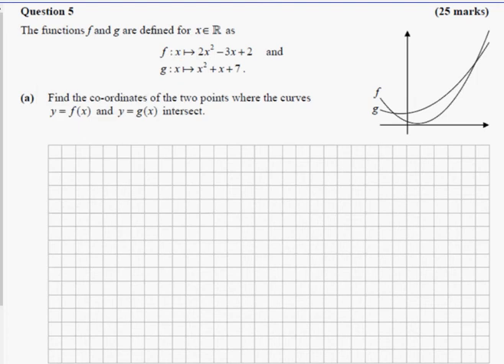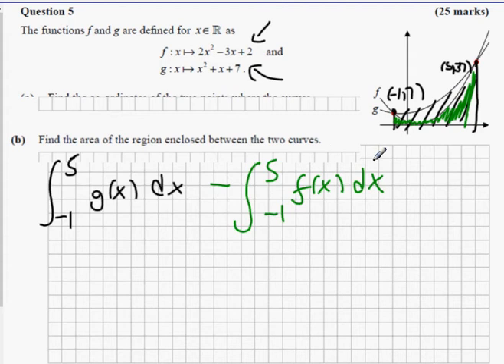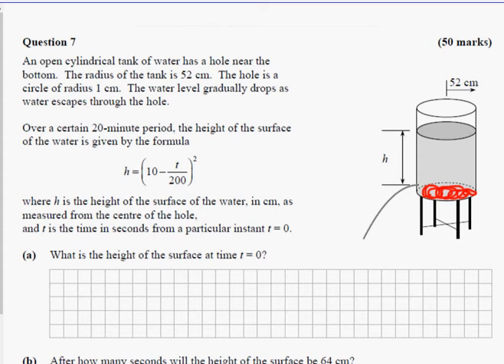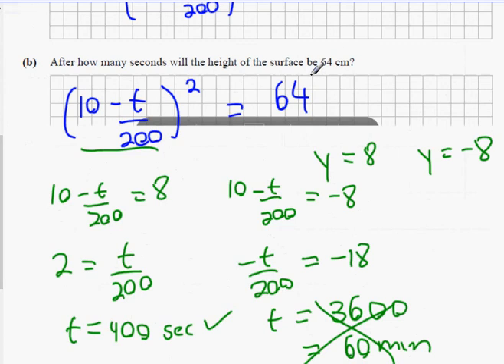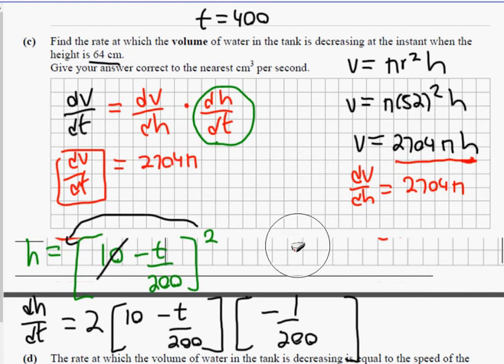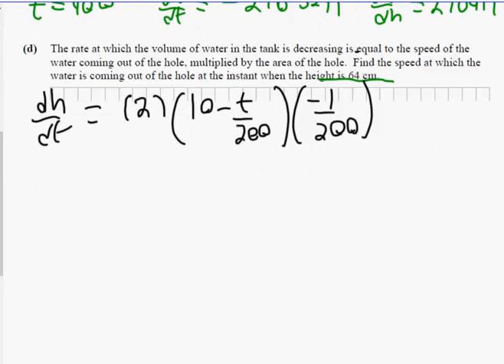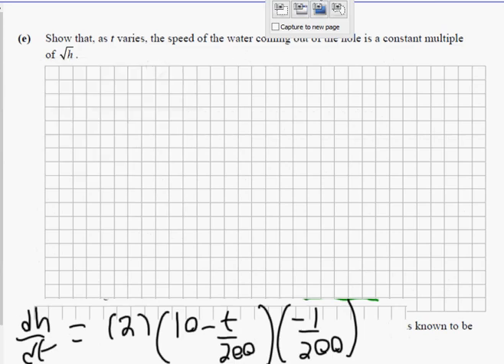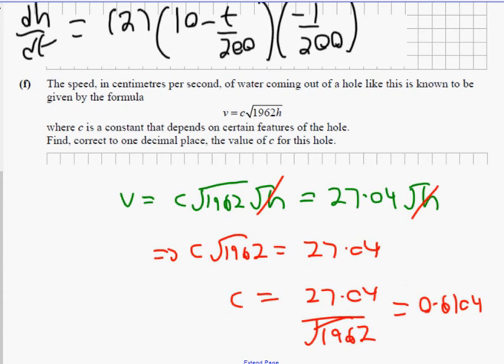2012 LC paper 1 q5q7